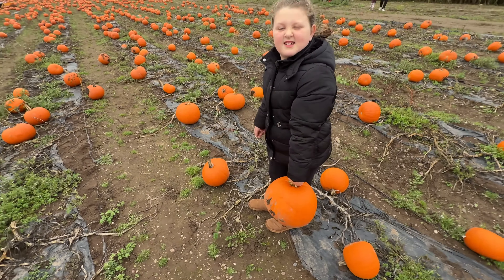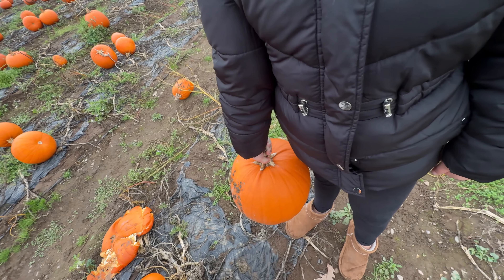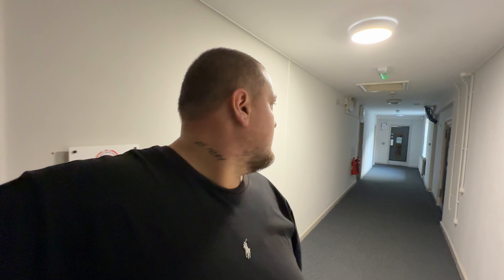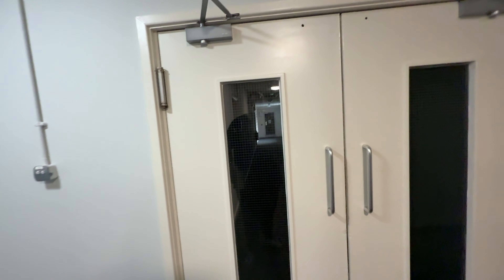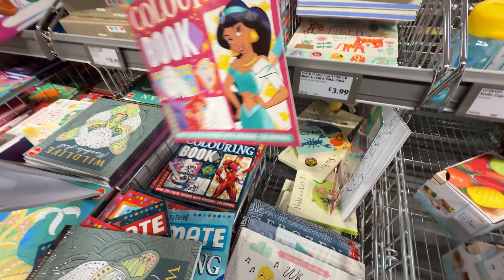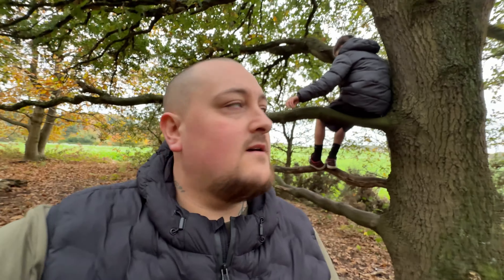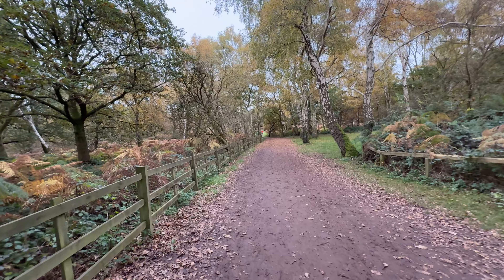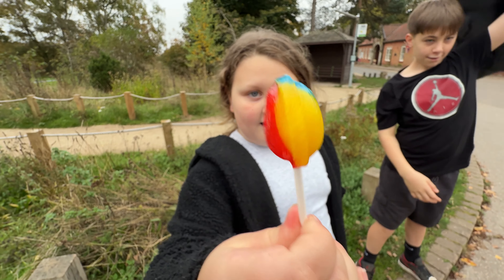Preparing for Halloween: My Week of Spooky Fun!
This week I head to the Pumpkin patch with the family, check out the new Beetlejuice movie and take a Halloween walk through haunted Sherwood Forest.